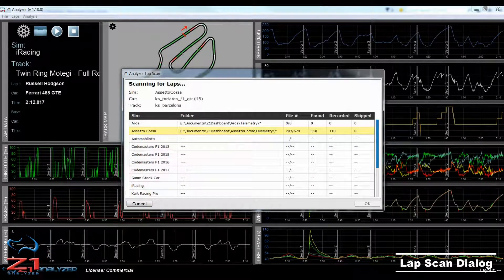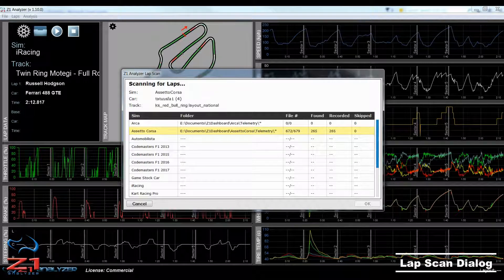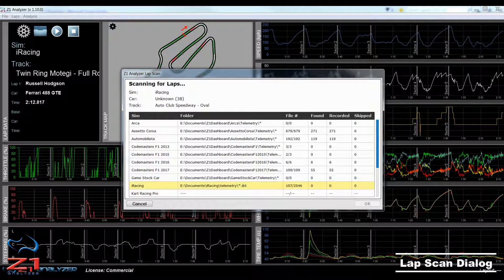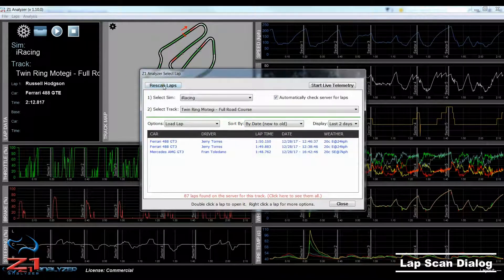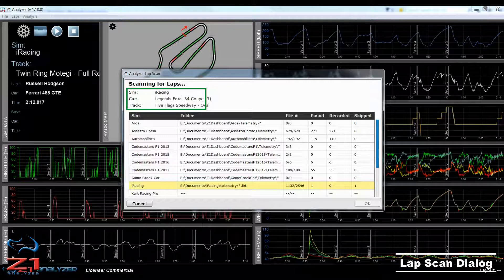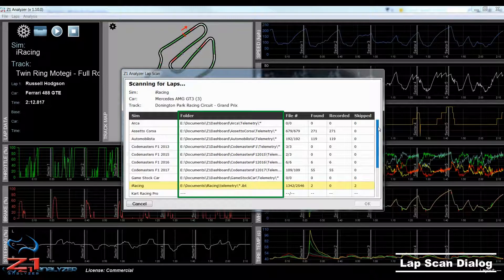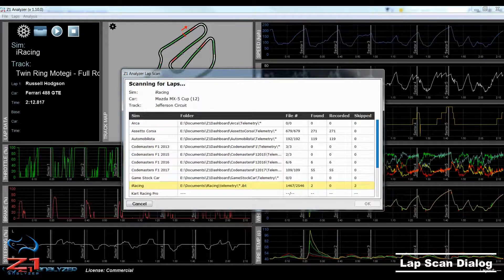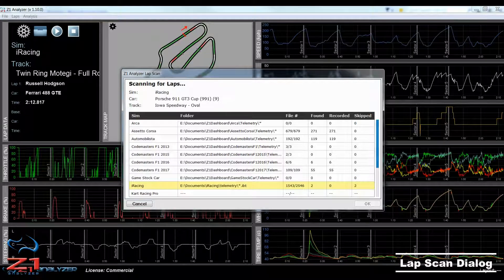Z1 Analyzer Lap Scan Dialog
In this video we are going to talk about how you can scan for laps in the Z1 Analyzer version 1.10.

Scanning for laps is important because that is how the Z1 Analyzer builds its database of laps that you can then choose to open.

If you don't run a lap scan you will have nothing to open in the Z1 Analyzer.

So how do you perform a lap scan.

There are three ways to do this.  The first is on by default.  When the Z1 Analyzer starts it will automatically run a lap scan.

The second is to select Scan Laps from the File Menu.

The third option is to open the Select Lap dialog and then click the Rescan Laps button.

Now lets look at the Lap Scan dialog in detail. As the scan progresses the current sim, car and track that is being scanned will be displayed at the top left. Underneath that is a table containing data on all the sims that the Z1 Analyzer supports. You can scroll up and down this list using the mouse wheel or the scroll bar.

Each line displays the folder being scanned, the number of files found in that folder, the number of laps found, the number of laps recorded and the number of laps skipped.

A lap could be skipped if it is a partial lap, or is older than the specified date range (which is two months by default).

You can cancel a scan at any time by clicking the Cancel button.  Note cancelling a scan will not add any files to the database, even if they were scanned before you clicked the Cancel button.

When the scan is completed you can close the dialog by click the OK button.